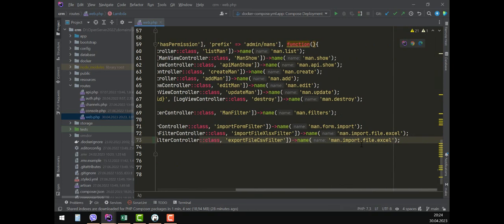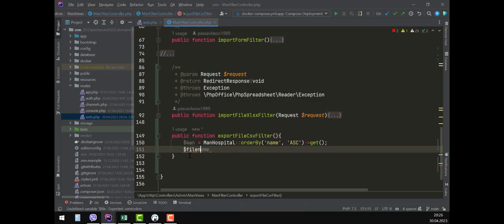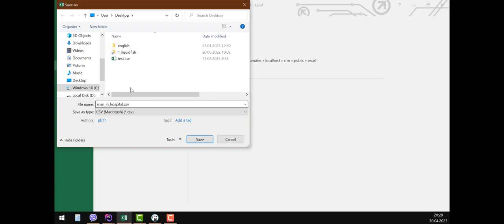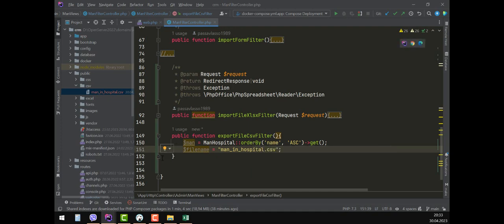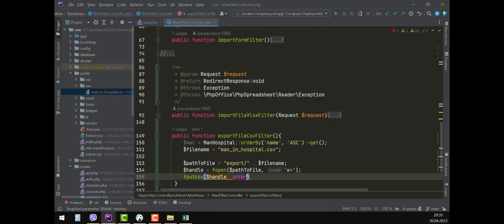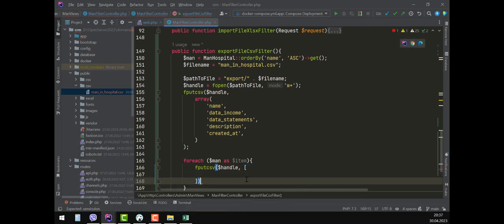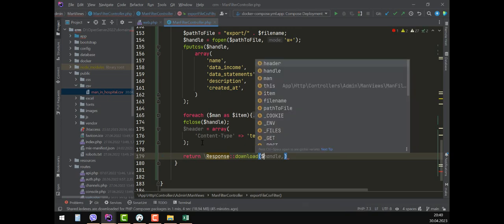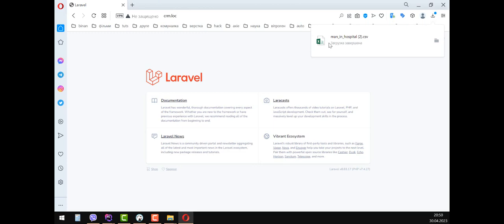Easy Export CSV file with Database in Laravel php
Easy export CSV file in Laravel php tutorial.This tutorial will cover on how to export csv file data to database with example.